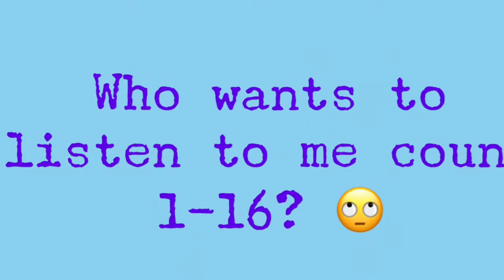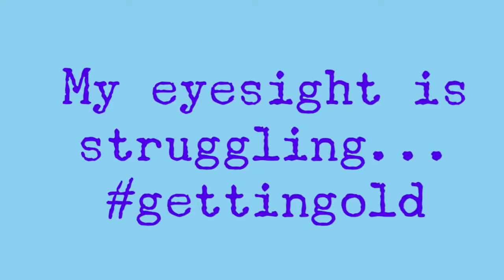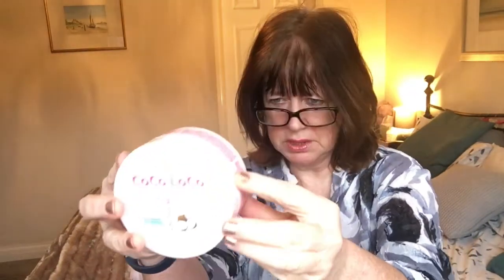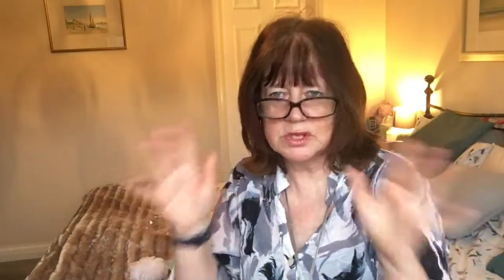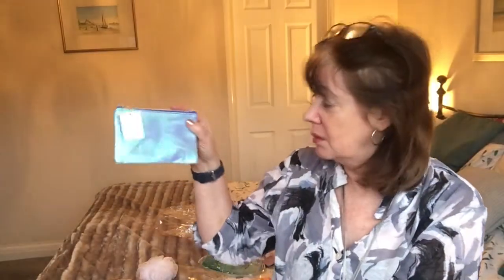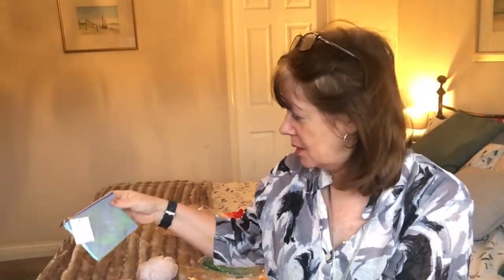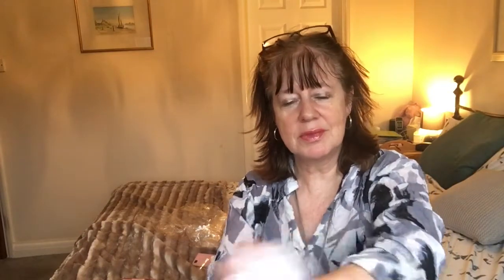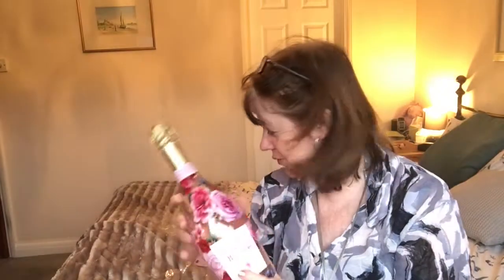My Winning Beauty Hamper | Honestly Fiona